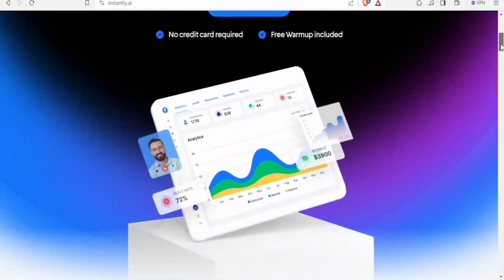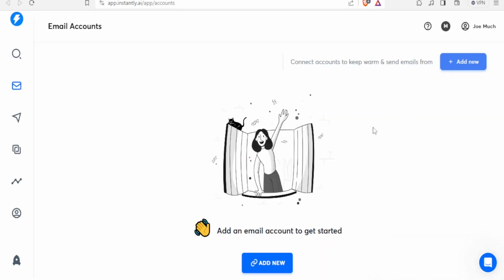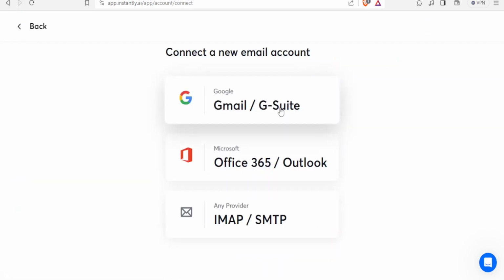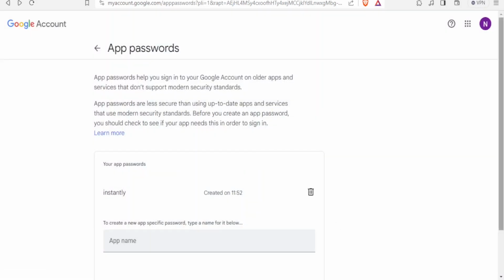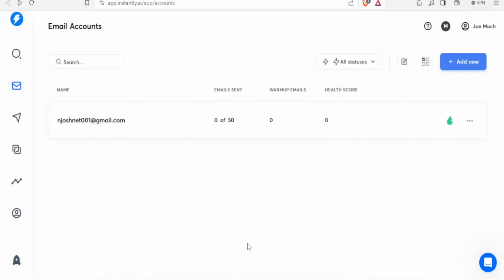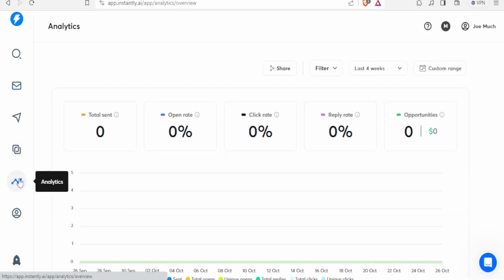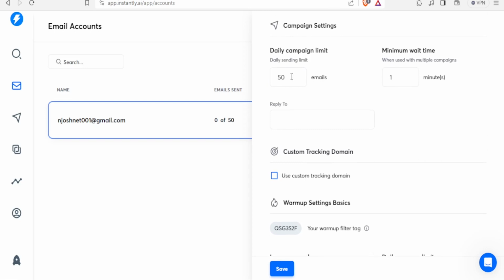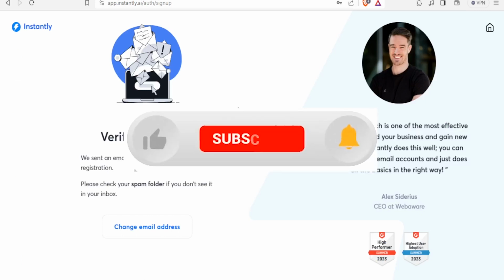How to Warm Up Your Email For FREE! (Beginners Guide)